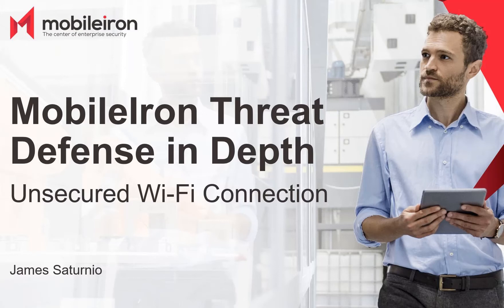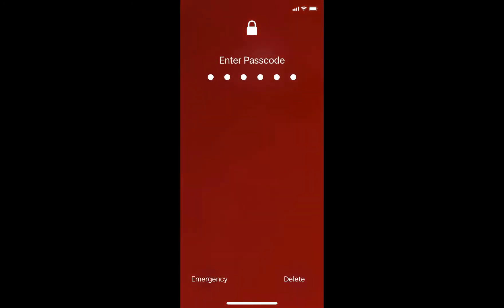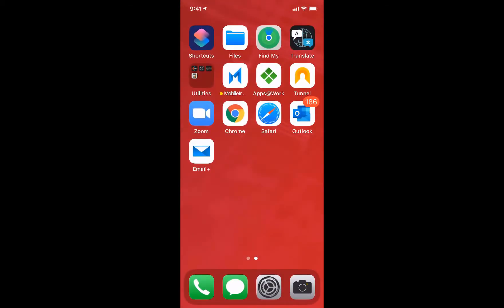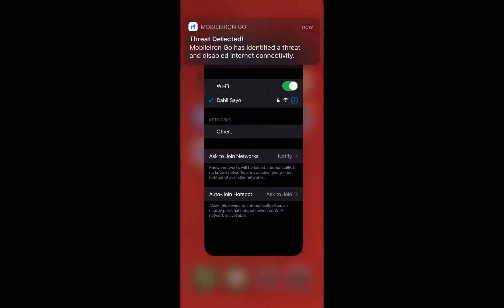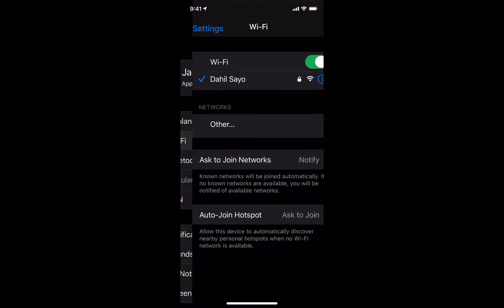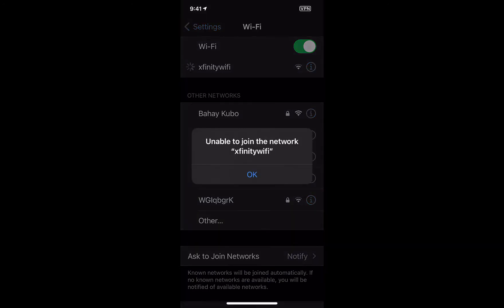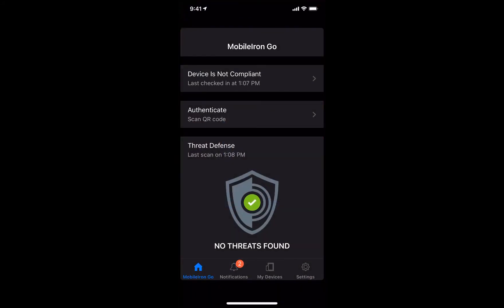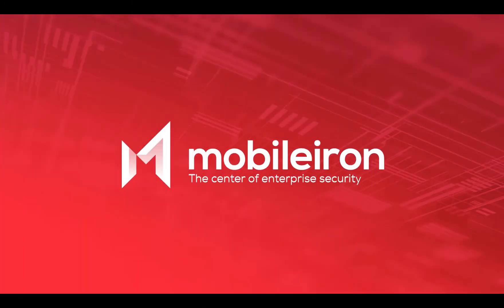Protect Work and Personal Data on Unsecured Wifi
Another new video blog! If you're traveling for the upcoming holidays or even sheltering at home, make sure your mobile device is protected from potential data theft and loss if you try connecting to unsecured wireless networks at the airport, inflight Wi-Fi, at the hotel, or also at home!